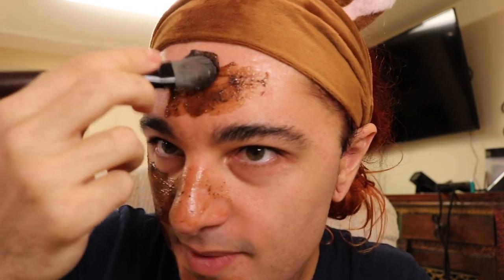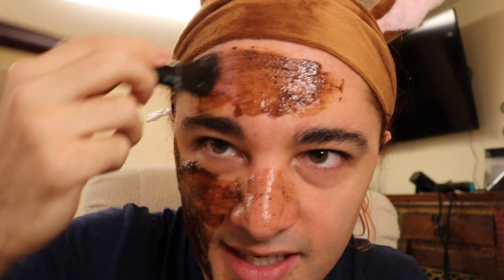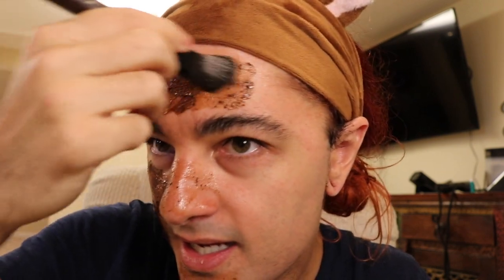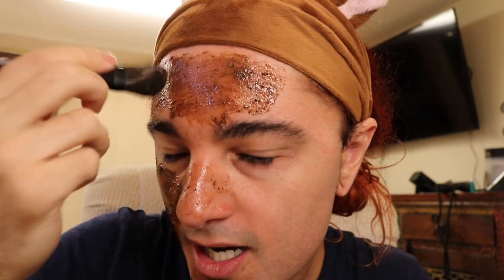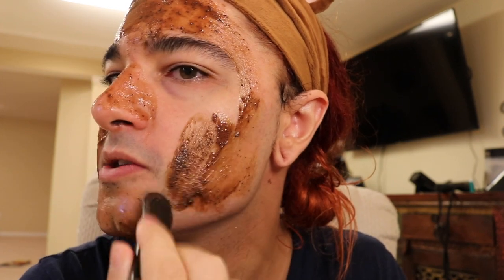The Body Shop Nicaraguan Coffee Intense Awakening Mask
This a a brand new expert facial mask the body shop released in 2019!!! This mask uses the healing alkaloids in coffee to revive the skin and awaken dry dull skin. This mask has aromas of dark chocolate and coffee. The grounds in the mask also serve to exfoliate the skin. When you are rinsing the mask make sure to massage the mask in to open up the pores and allow the healing ingredients to do their job.